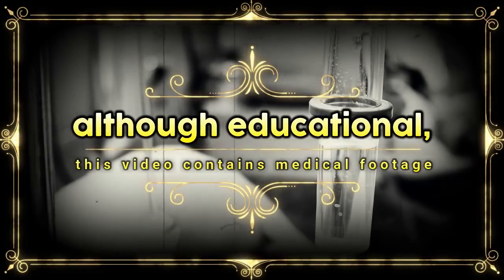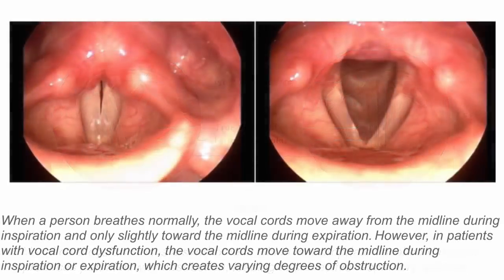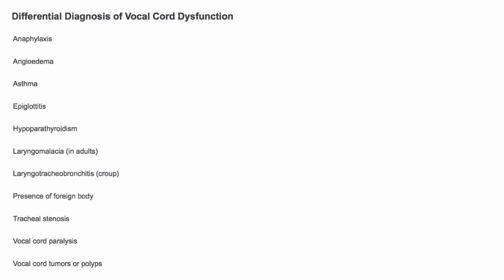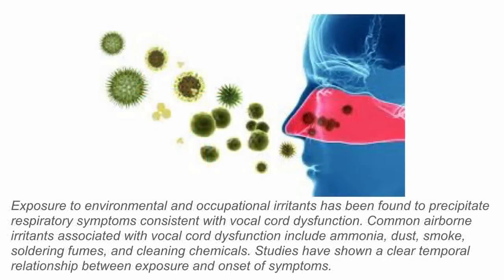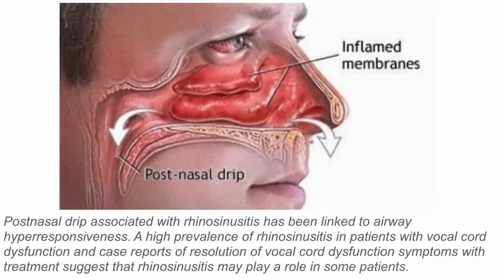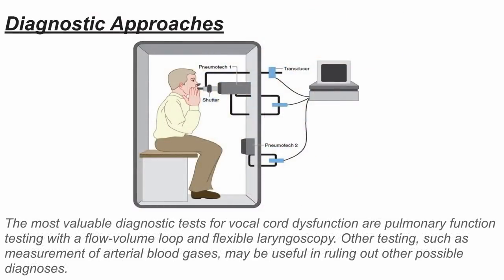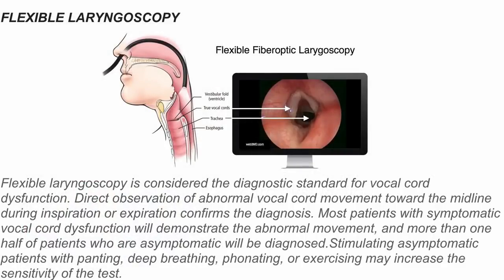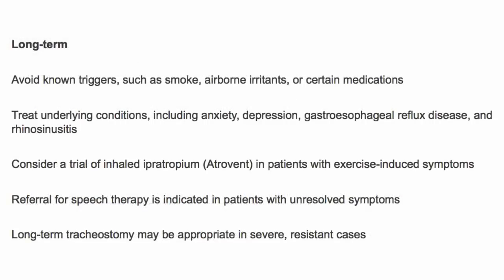Vocal Cord Dysfunction - How to Treat - Medical Monday